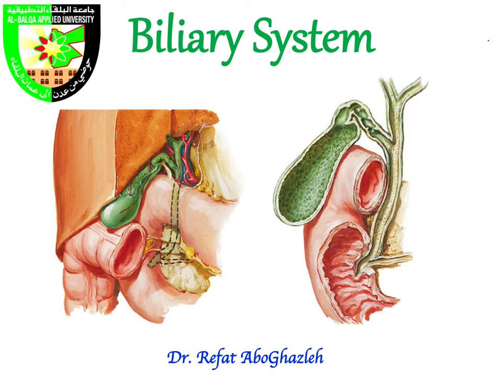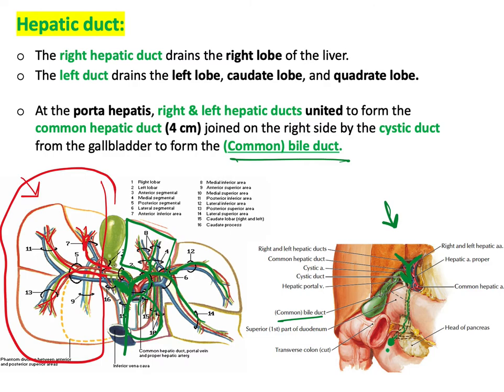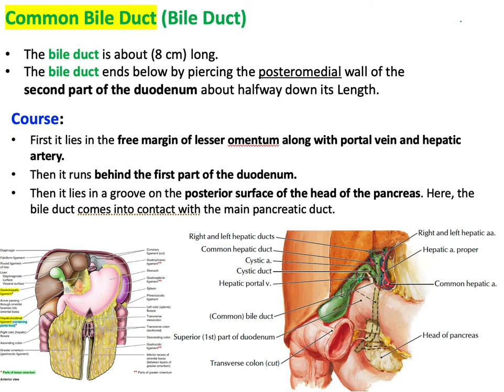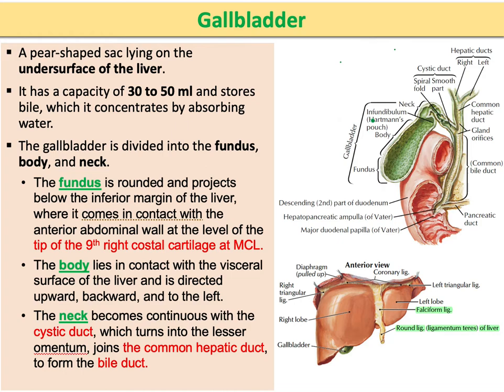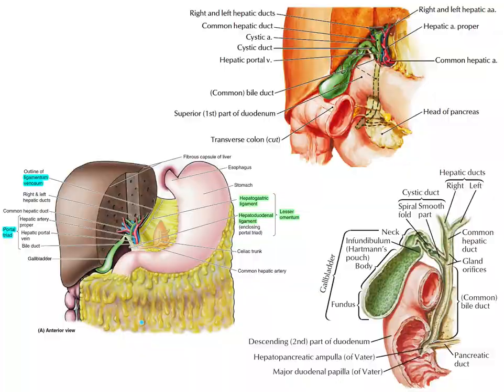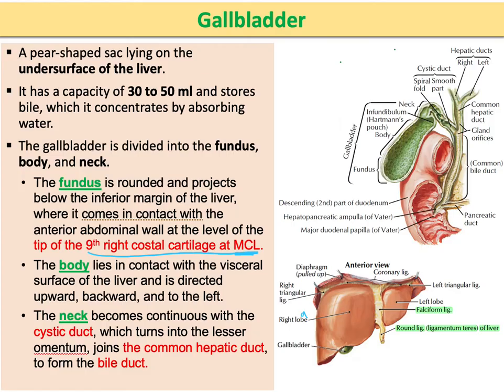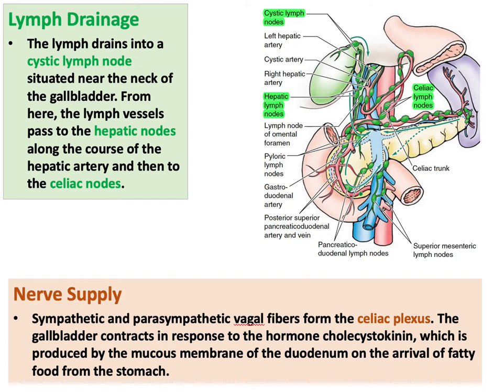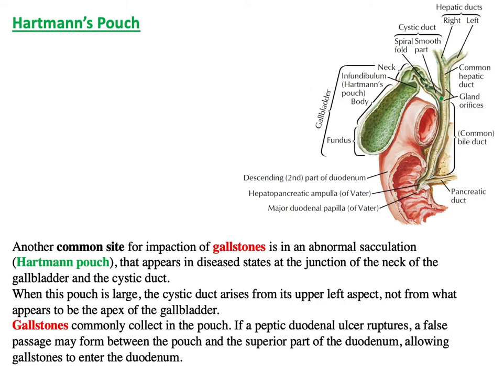Biliary System (Gallbladder)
This tutorial video explains and describes the anatomy of biliary system.

At the end of the lecture, the student should be able to describe:

- Location and surface anatomy of the gallbladder.
- Relations & peritoneal reflection of the gallbladder.
- Course of each of common hepatic, cystic and common bile duct.
- Blood supply, nerve supply and lymphatic drainage of gallbladder.
- Clinical correlations.